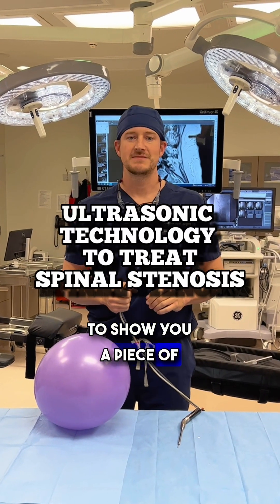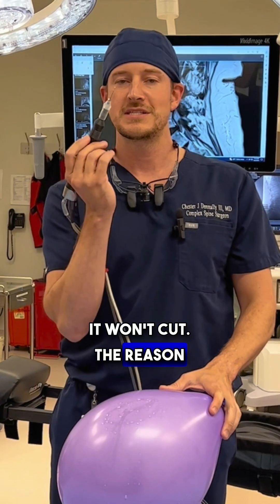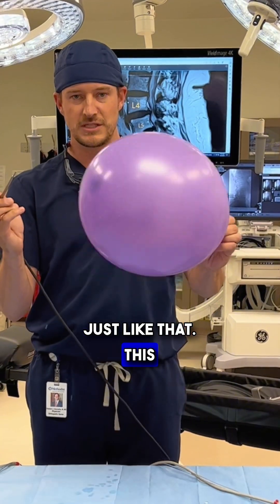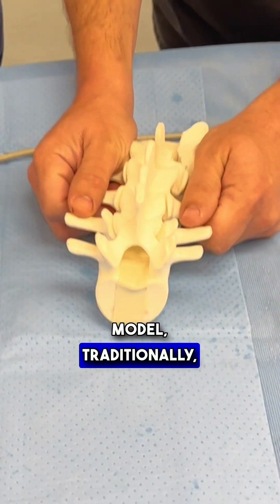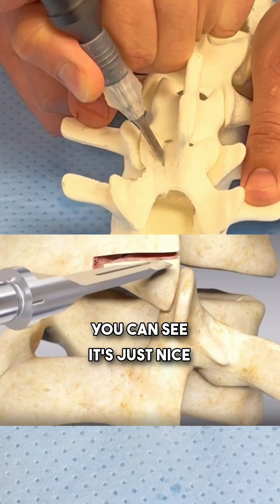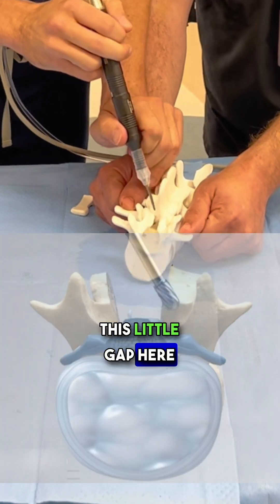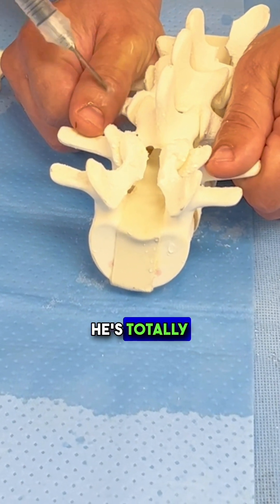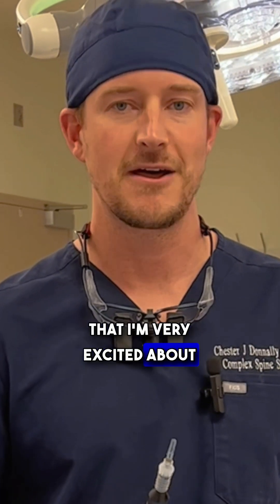𝐔𝐥𝐭𝐫𝐚𝐬𝐨𝐧𝐢𝐜 Spine Surgery 𝐓𝐞𝐜𝐡𝐧𝐨𝐥𝐨𝐠𝐲 for Spinal Stenosis! 😀🧐🥳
There are MANY great tools I try to use to keep incisions small and recovery fast! The best part about this tool- it doesn’t need to have a fusion with it! While fusions are great with certain pathologies, this helps remove arthritis and bone spurs in the neck and lower back!
Spine surgery is complicated! I hope my videos will edcate you to help everyone make better informed choices!